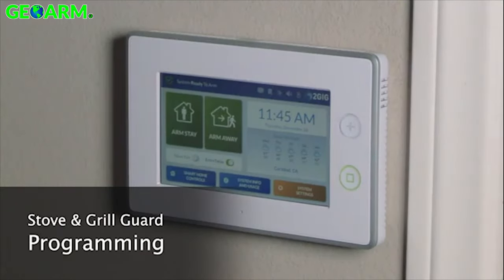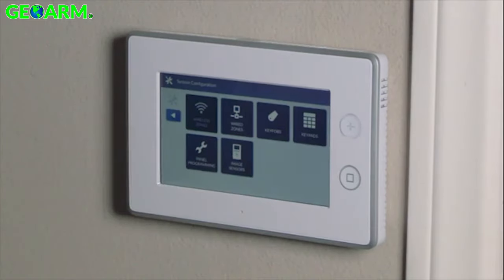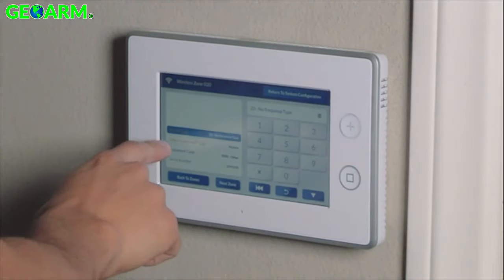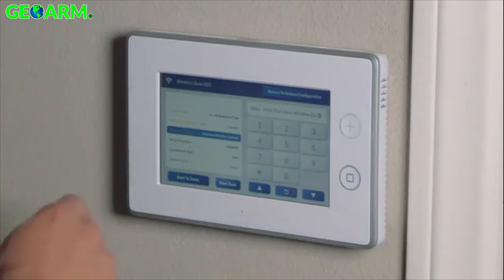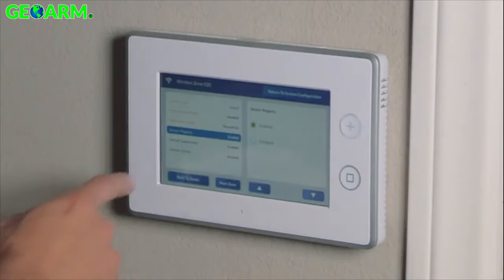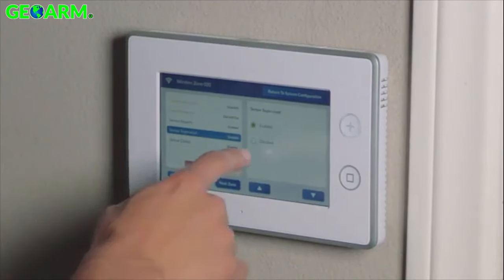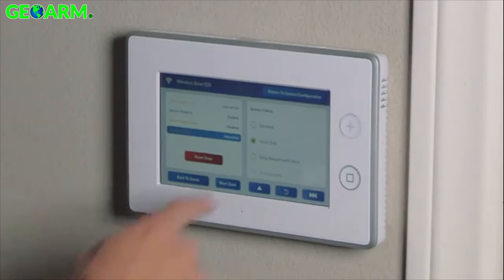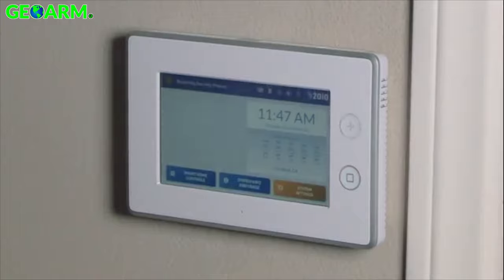2GIG Stove and Grill Guard: GC3 Programming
Here you will learn how to program the 2GIG-STVGRL-345 into the 2GIG GC3 wireless security system.  2GIG-STVGRL-345

Nortek Security & Control is pleased to announce the availability of the new 2GIG Stove & Grill Guard sensor for 2GIG (GC2/GC3/Vario) panels.

The first of its kind to market in the security industry, the 2GIG Stove & Grill Guard provides effective awareness of burners that have been left on accidentally, whether after cleaning, cooking, or socializing. The user can also modify the time from once a burner has been turned on to when the notification will be sent. Notifications can be sent either smartphone or security panel alerts. As such, it gives families peace of mind when seniors are using a stove or grill because they are notified immediately of anything left on.

Slim and sleek (2.2” diameter, 0.21” thickness), the Stove & Grill Guard sensor attaches easily to most common stove or grill knobs. The product is water resistant for use both indoors and outdoors. With patent-pending highly sensitive alarm circuit technology, false negatives are minimized. Users will never have to experience the fear associated with leaving a burner on, or accidental knob turning that can lead to fires, gas leaks, and loss of propane.

System Requirements
The 2GIG Stove & Grill Guard requires the following:

2GIG Security & Automation panels:
GC2: (Firmware version 1.17.0.3 or higher)
GC3: (Firmware version 3.02 or higher)
Vario: (Firmware version 5.57 or higher)
Honeywell Vista Panels (15P, 20P, 50P, 10SE, 20SE tested)
Warranty
The 2GIG Stove & Grill Guard will ship with a 1-year limited warranty.

Features
Notification to panel when knob on stove/grill is turned at least 20 degrees from the default “off” position.
Remote e-mail/text notification (enabled through Alarm.com account)
Water resistant: Weather sealed sensor disk adheres to grill surface, IP65 Rated.
Includes multiple magnet sleeves to fit most grills.
Specifications
Dimensions: 2.2” diameter, 0.21” thickness
Battery life: Up to 5 years
Transmission Range: 100 ft open-air
Transmission Frequency: 345 MHz
FAQs
Q. What does the Stove & Grill Guard do?
A. It provides an alert/notification to your panel whenever a knob on a stove/grill is turned from the “off” position, so that someone could turn off the knob if it was unintentionally turned on or left on.

Q. How is the Stove & Grill Guard installed?
A. The Stove & Grill Guard is installed underneath the knob of the stove/grill. Once the knob is removed from the position, a sleeve with a magnet is placed on the knob system, then a disc sensor is placed on the surface of the stove/grill. The knob is then placed back on the stem.

Q. Does the Stove & Grill Guard turn off the knob?
A. The Stove & Grill Guard is not a life-safety device, and it does not turn off the knob on its own. It is the user’s responsibility to turn off the knob manually if the knob is turned on unintentionally.

Q. Is the Stove & Grill Guard water-resistant?
A. Yes, it is water-resistant. However, it should not be submerged under water.

Q. Can I replace the batteries on the Stove & Grill Guard?
A. To make the product as slim as possible, and to make it water-resistant, batteries have been permanently embedded. To minimize the inconvenience, we have optimized battery life for up to 5 years of expectancy. We are exploring future options for the battery.

Q. What types of stoves/grills will the Stove & Grill Guard fit?
A. The Stove & Grill Guard will fit on the knobs of the majority of indoor stoves and outdoor grills. While it cannot be guaranteed to fit on every knob, checking for the following will increase the likelihood of a good fit:

The diameter of the knob is 2 inches or greater
The surface area underneath the knob (up to the radius of 1.25 inches from the knob stem) is clean and flat to allow the disc sensor to sit properly.
The length of the knob stem is long enough to accommodate both the sleeve and the knob.
The inner knob shaft that connects with the knob stem does not protrude beyond the base lip of the knob.